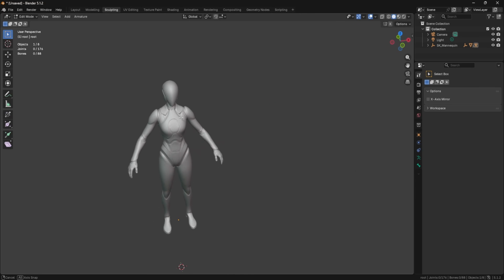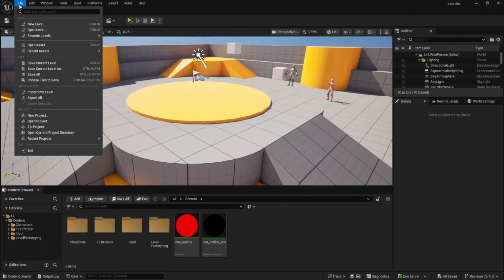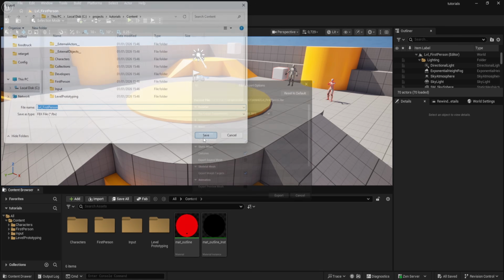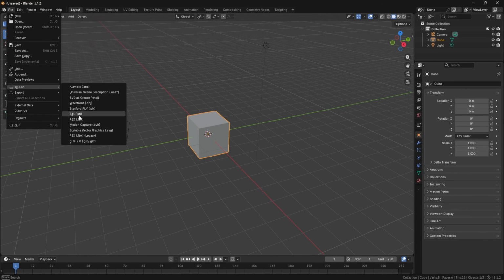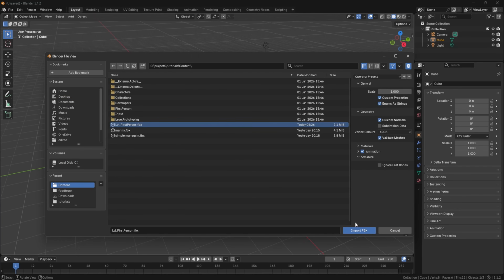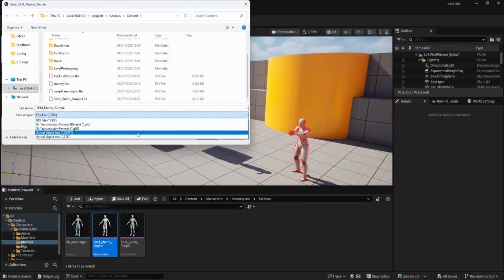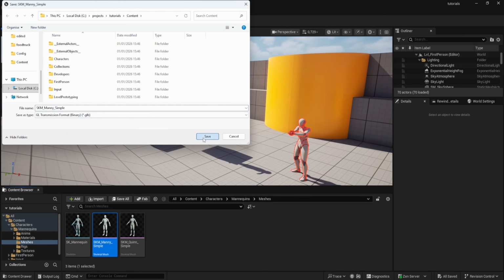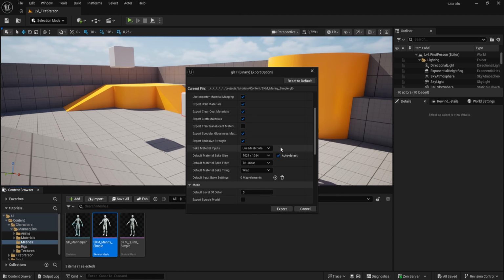How to Export ANYTHING from UE5 to Blender (EASY)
Learn how to export assets from UE5 an import it to your 3d software of choice. In our example we use blender, but it should work with 3dsmax and maya as well.

⏮VIDEO CHAPTERS⏭
0:00 - Export an entire scene
0:27 - Export a single mesh with textures